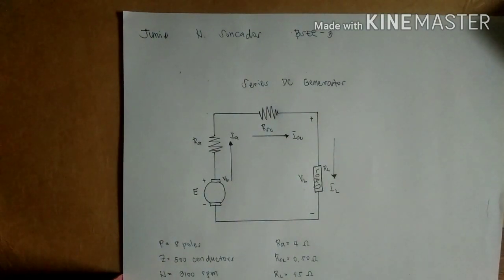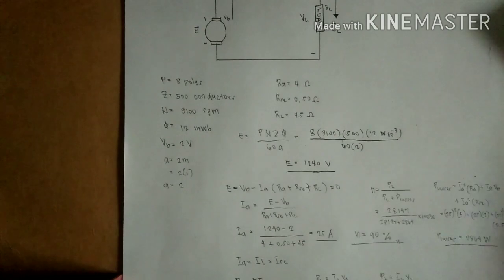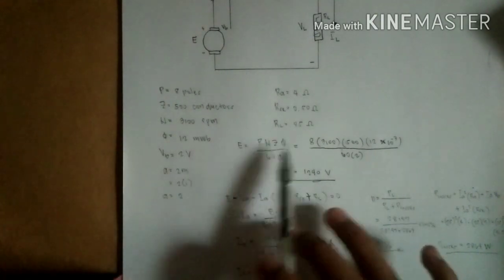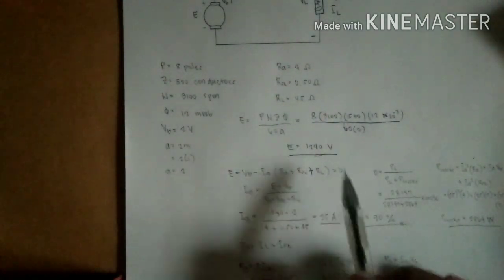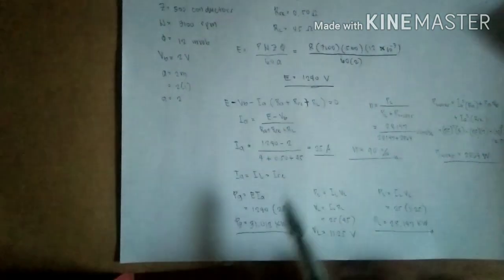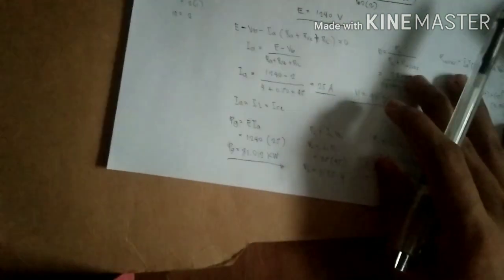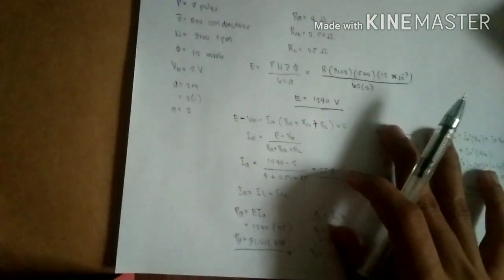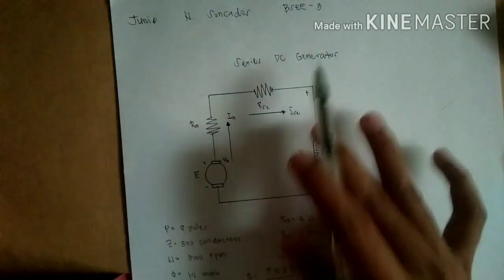Series DC Generator